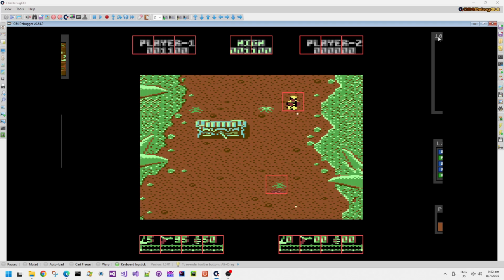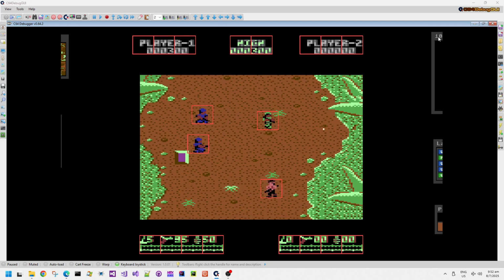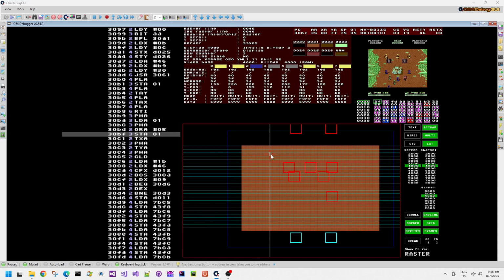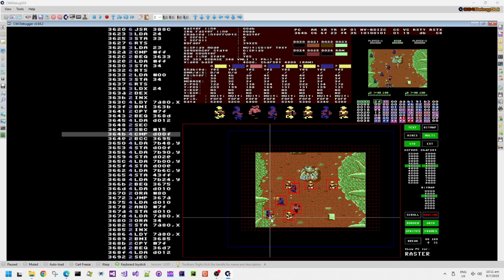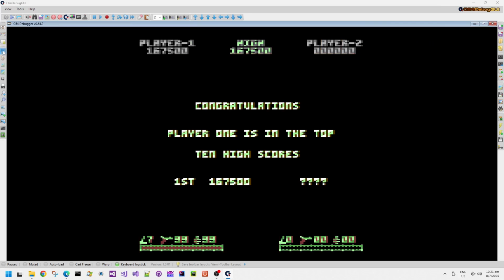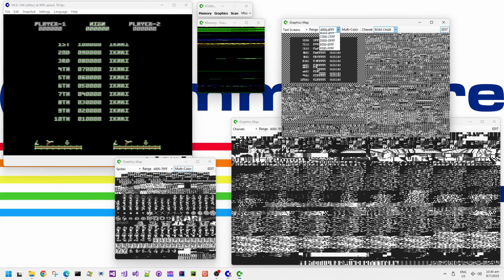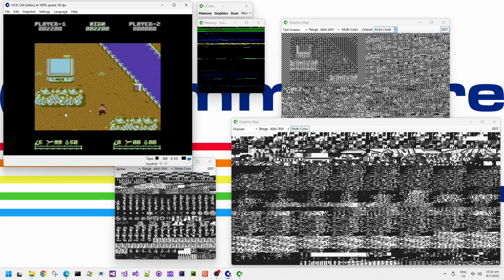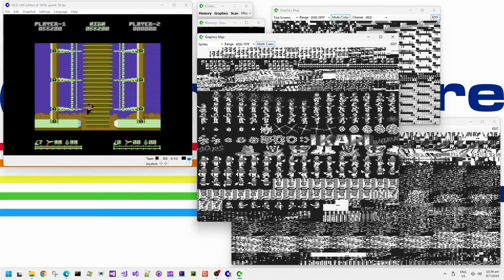C64 Games memories- Ikari Warriors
In this video I take a look at Commodore 64 "Ikari Warriors". The very widely used disk loader, dynamic character effects, strong "late update" multiplexor with consistent sort ordering, and bullet software sprites.